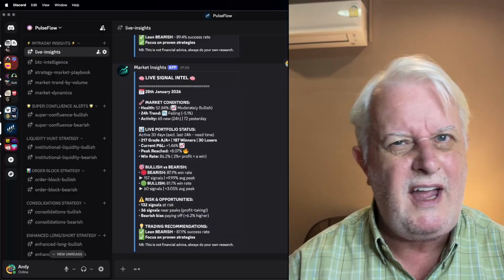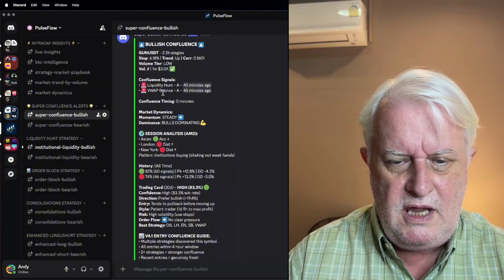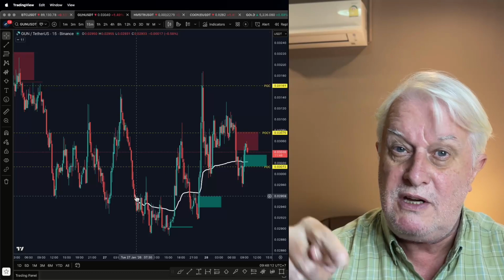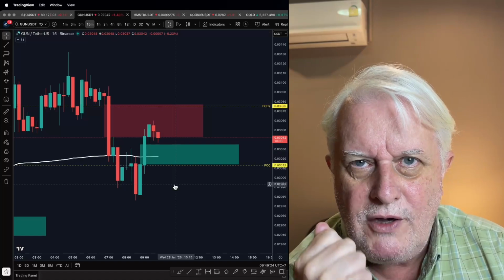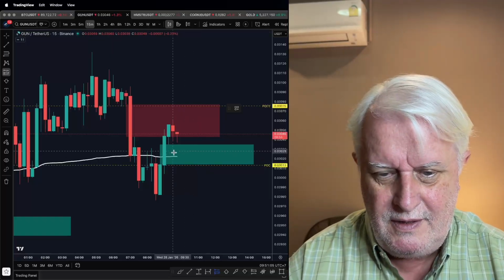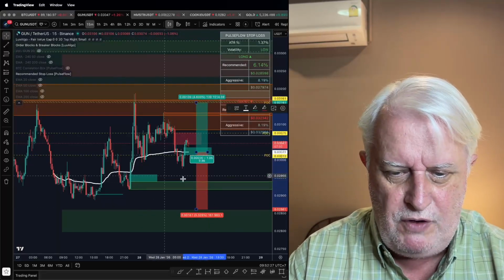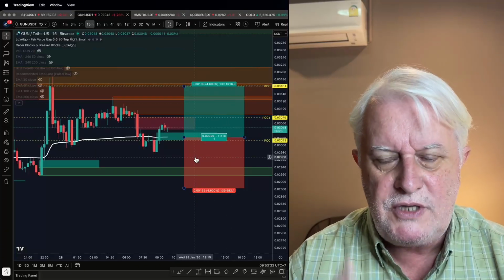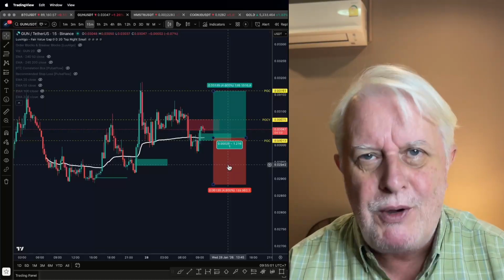Live Crypto Trading Strategy Using VWAP And FVG's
This live crypto trading strategy setup on GUN shows you exactly how I combine VWAP, Fair Value Gaps, and Order Blocks for high-probability entries.

If you are new to crypto trading or just want to see a live professional setup, this video is for you. I break down exactly how I use the PulseFlow "Super Confluence" alerts to identify a potential 12% move. We look at why I wait for a retracement, how I set a safe stop loss using volatility, and why a 1:1 risk-to-reward ratio is often better than chasing unrealistic targets.

What you will learn in this Fresh Live Setup:
Market Analysis: How to use PulseFlow to gauge if the market is bullish or bearish.
VWAP Bounce: How to use the Volume Weighted Average Price for entry confirmation.
Precision Entries: Why I never chase and always wait for the price to come to me.
Risk Management: How to set stop losses and position sizes so you never trade money you can't afford to lose.

Links & Tools I Use:
Charting platform I use for every analysis (free & paid plans):